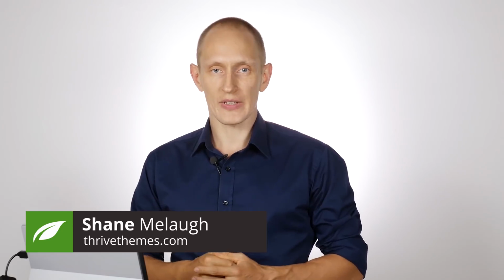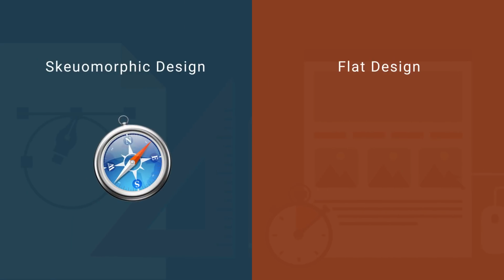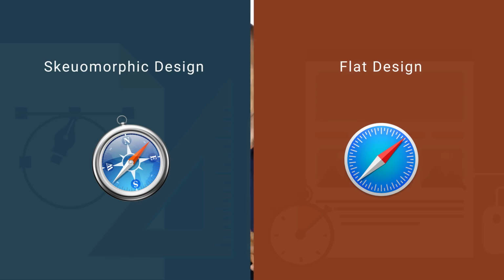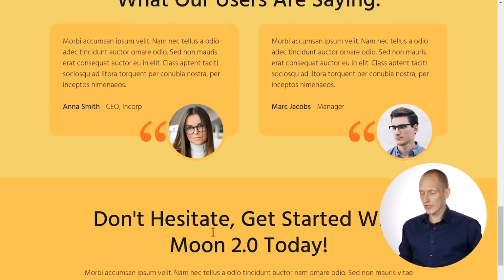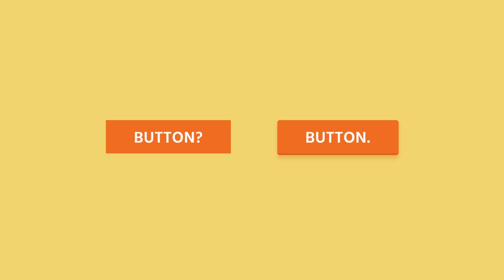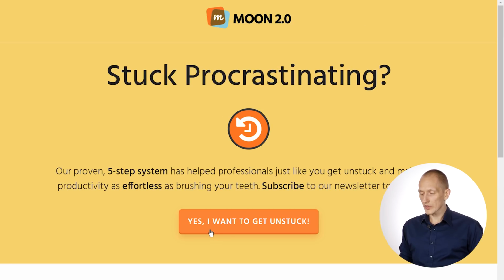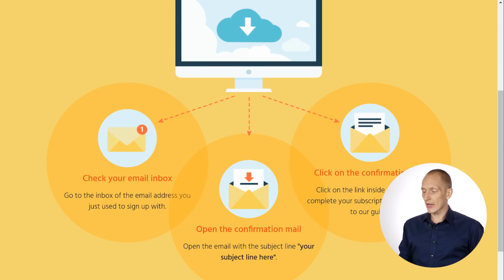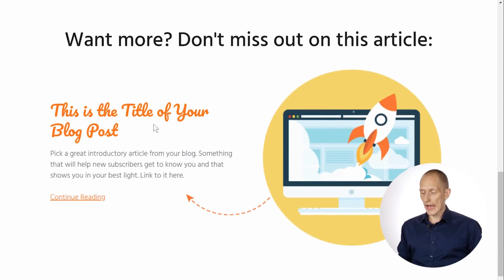Why Flat Design Rules (Plus: New Templates!)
Flat design may not be the hottest trend in web design, but it sure is the most durable. Basically every web design trend from the last couple of years has followed at least some of the flat design principles.

In this video, you'll discover the connection between flat design and website performance (a.k.a. speed) and the underlying reason why this design language is so important.

Plus, we've added a new set of landing pages to Thrive Architect, that follow a flat design style with a modern (and conversion focused) twist. The set includes a homepage template as well as all the landing pages you need for a lead generation funnel.

Learn more about how to add and edit landing pages on your WordPress